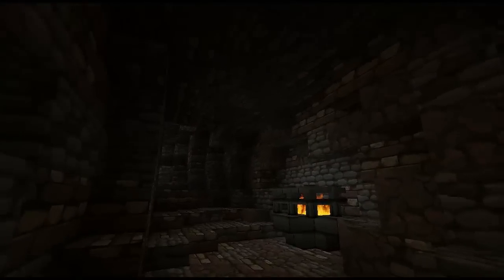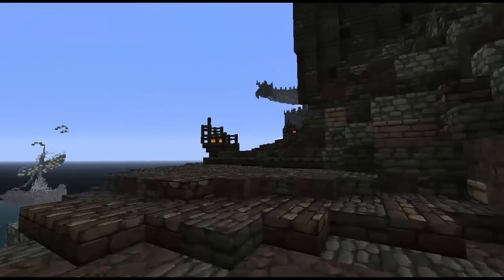WesterosCraft Walks Episode 20: Dragonstone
Episode 20 of WesterosCraft Walks: Dragonstone
Hosted by DutchGuard.
Credit to SMP for planning and leading, and to the entire community for building.